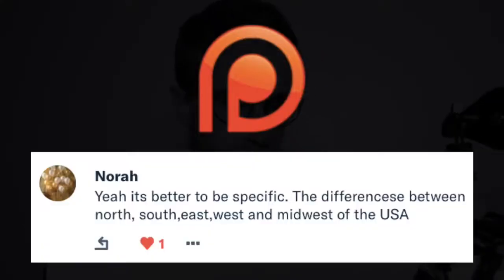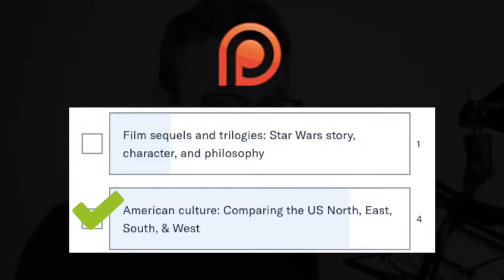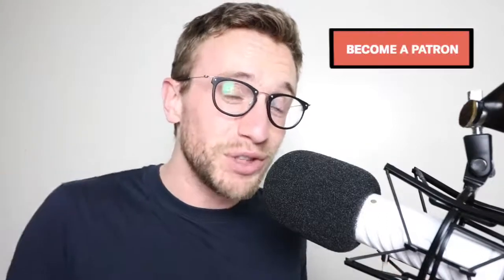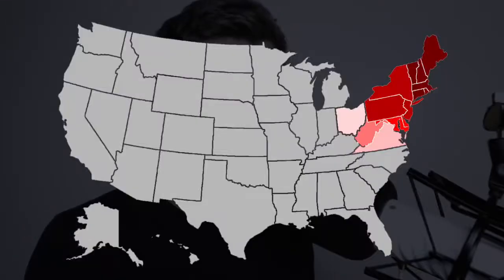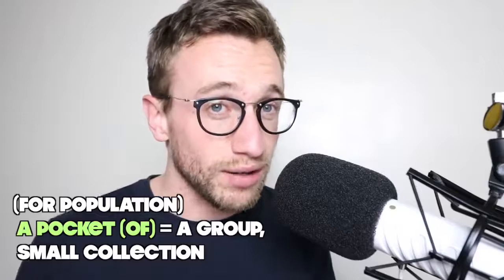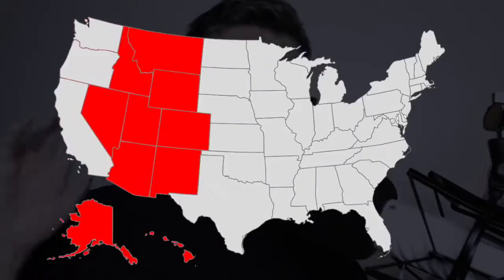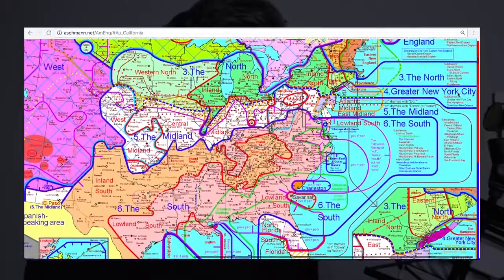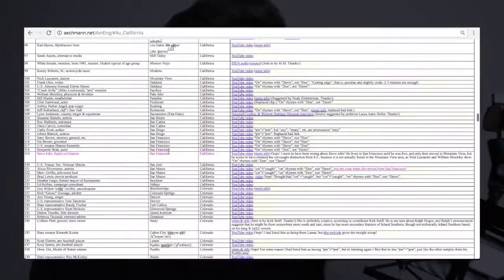Regions and Accents Learn about the United States of America